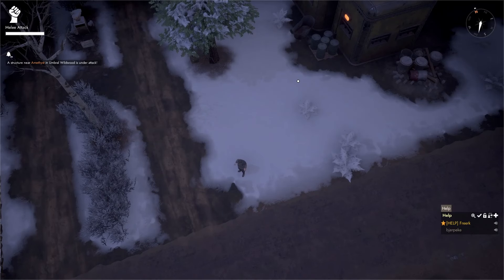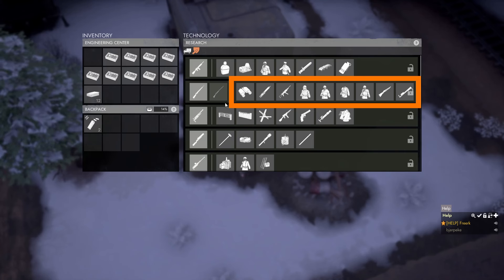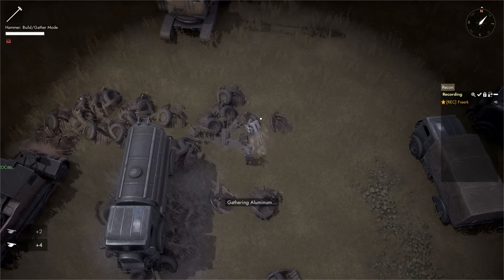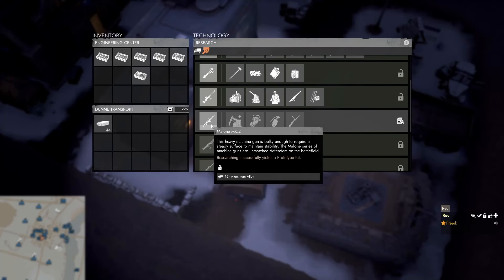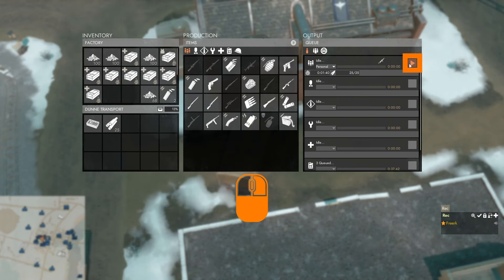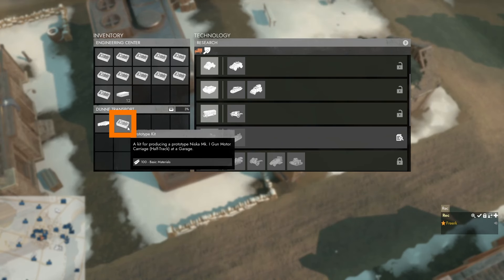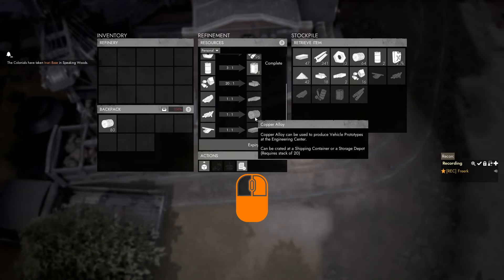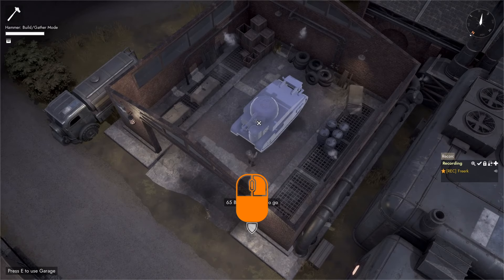Foxhole Guide- Technology and Research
A look at the Technology Center where technology is researched in Foxhole. How to get Prototype kits and how to get and use copper, aluminium and iron alloy.

0:00 Engineering Center and the Tech Tree
1:10 Research Levels
2:24 Aluminum, Iron and Copper Alloy (T-MATS)
3:24 Weapon and Building Research
4:23 Making Weapon Protoypes
5:42 Researching Vehicles with Iron Alloy
7:55 Researching Vehicles with Copper Alloy